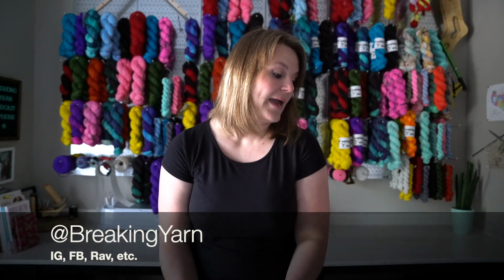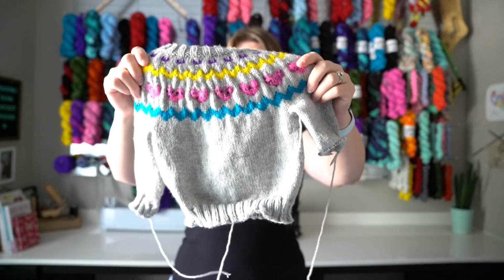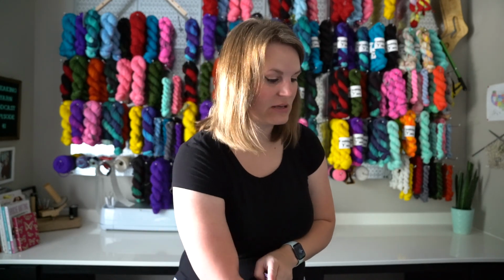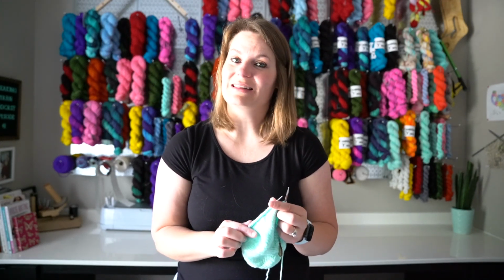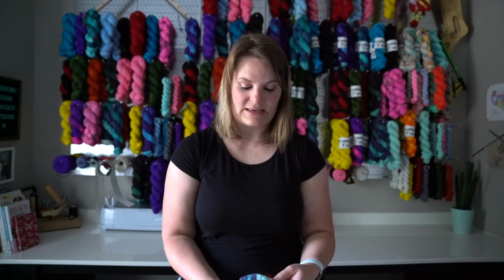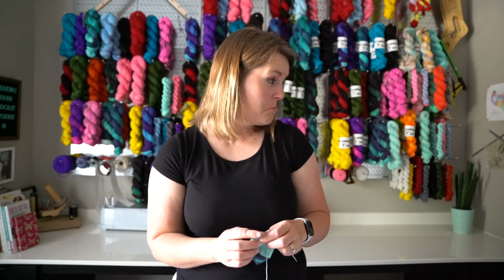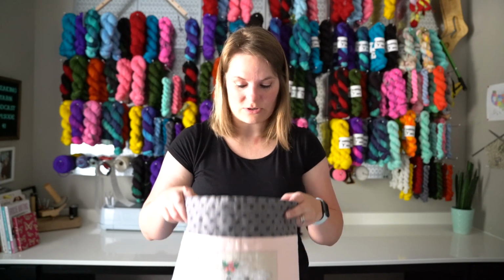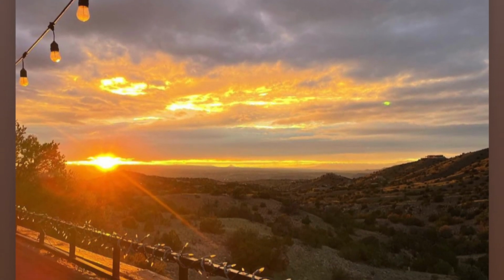Knitting, Crochet, Yarn Dyeing Podcast | Episode 42 | Breaking Yarn Podcast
Welcome to Episode 42 of the Breaking Yarn Podcast! I'm Michaeli (Mikaylee) and I'm from Albuquerque, NM!

0:00 Introduction
0:52 Bean and Olive
4:58 Kima Cardi
8:40 Musselburgh Hat & KAL
13:01 Journey
17:53 Acquisition
20:04 Breaking Bad Store Party

Knitting needles I use

9" Circular ChiaoGoo Set

Blue ChiaoGoo Sleeve Set

Knitting Brioche Book

Crochet Hooks

CC are Marie Schrader, Hazmat Suit, Pink Teddy Bear, and Crystal Meth

\ \ F A L L   K A L  / /
Use Hashtag BreakingYarnFallMusselMadness on IG to enter your WIPS and FOs

Rules:
Knit a DK Musselburgh Hat in the month of September and use the hashtag on IG for your WIP and FO photos!
Runs from September 1 through September 30th.

Prizes
Skein of Yarn of choice from Zebra Yarns

\ \ A Q U I S I T I O N S / /

Cozy Sky Co Sheep bag

Music provided courtesy of Life Never Lost Some links provided may be affiliate links - which just means that I may earn a small commission if you purchase anything through my links. Thank you for supporting my channel!